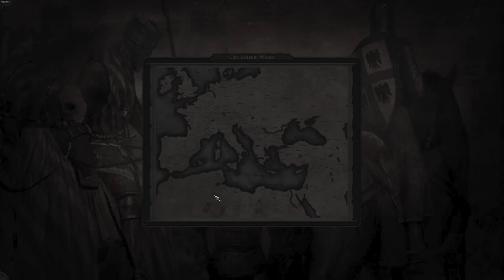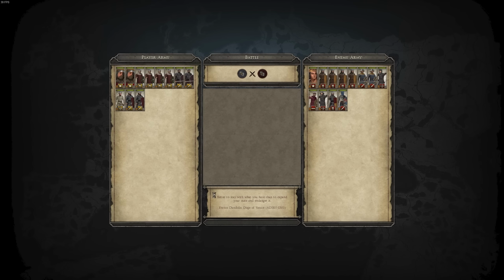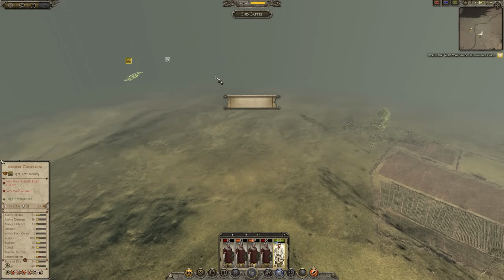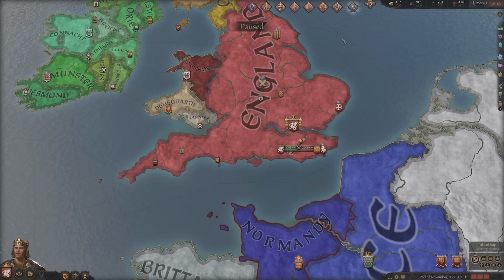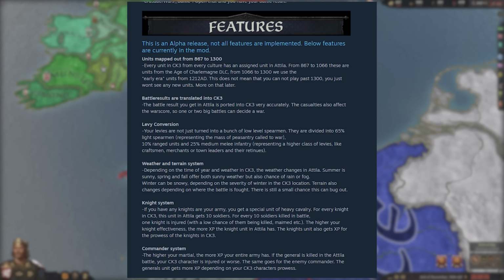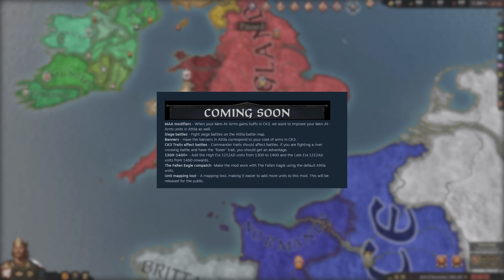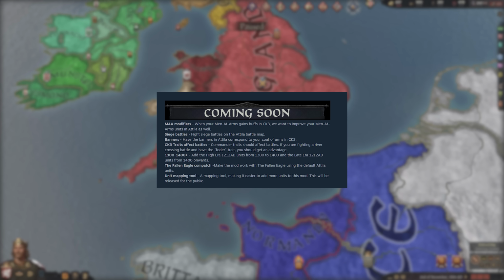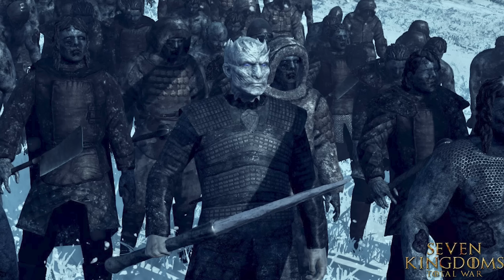Unbelievable! You Won't Believe What This Mod Does!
The next generation in modding is here with CRUSADER WAR a mod for both Total  War Atillia And Crusader Kings 3. This mod allows you to play out the battles from your crusader kings 3 campaign in Total War Atillia and then import the result back into your Ck3 campaign!